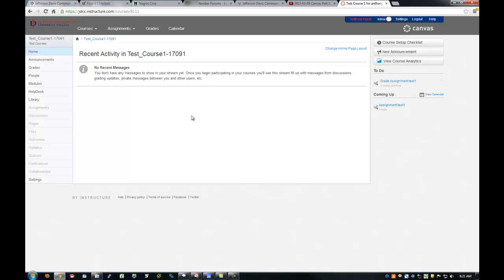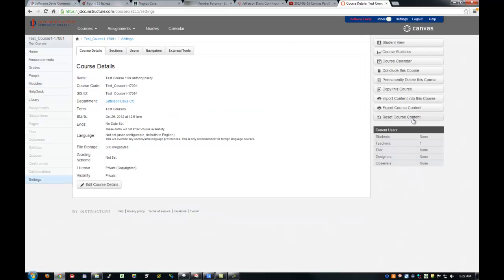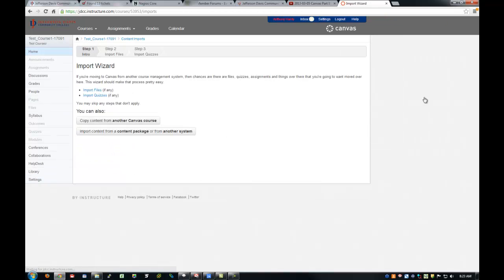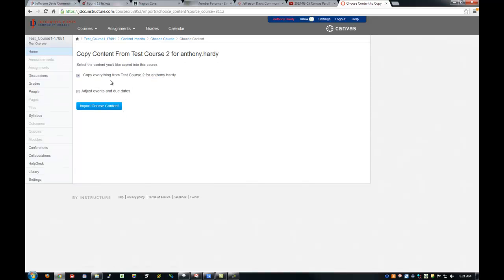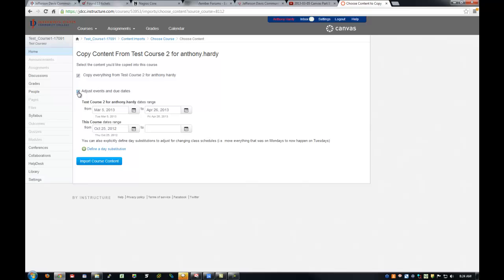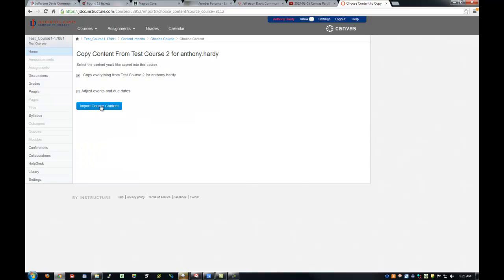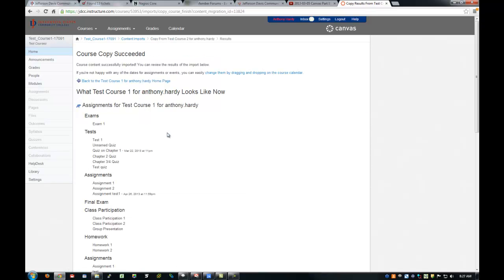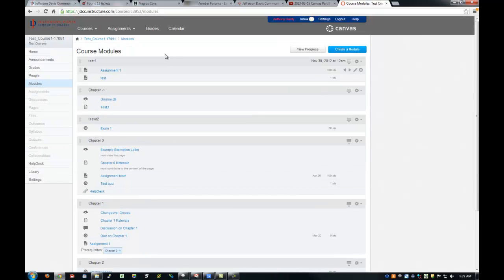Canvas - Course Copy